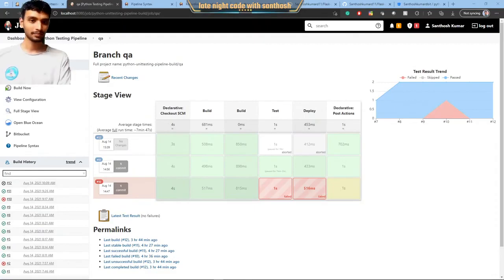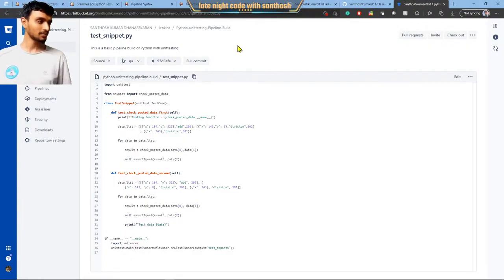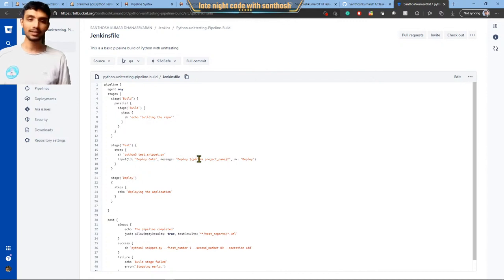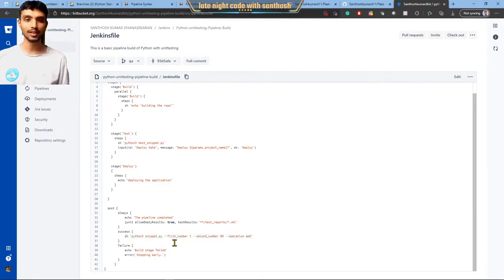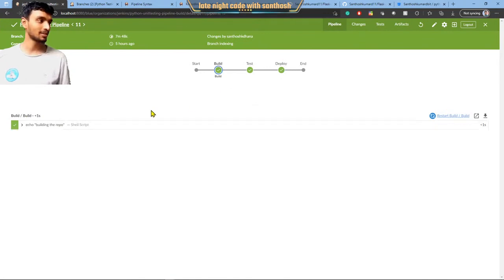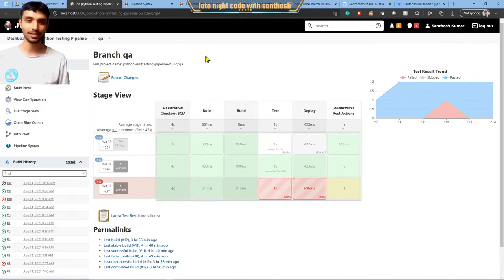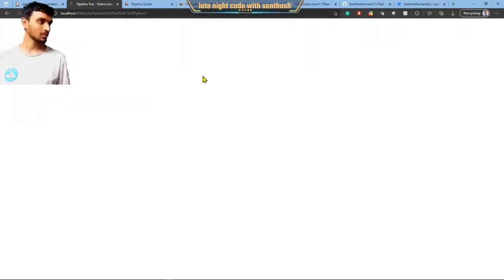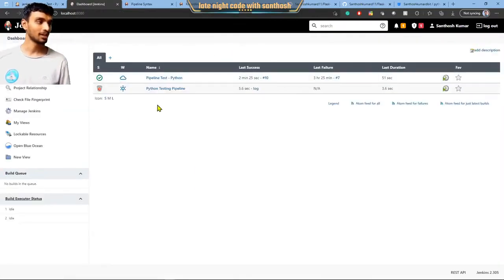CI CD Pipeline with Jenkins running in Docker | 2021 | DevOps Tutorial | Python